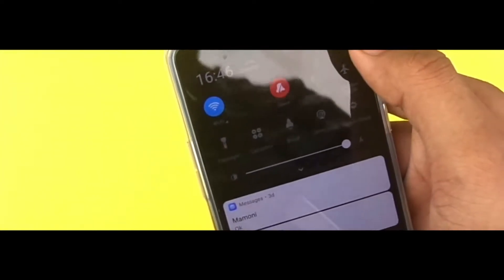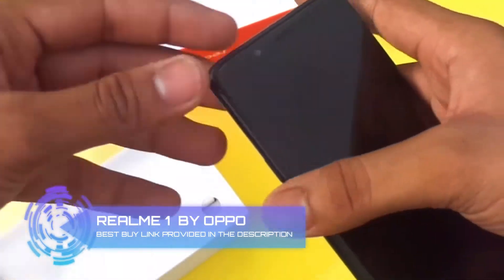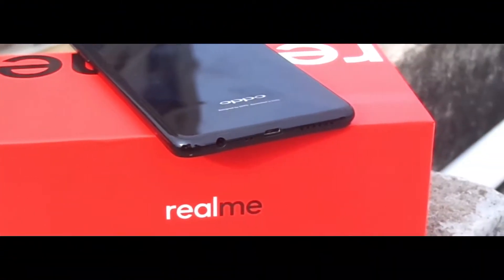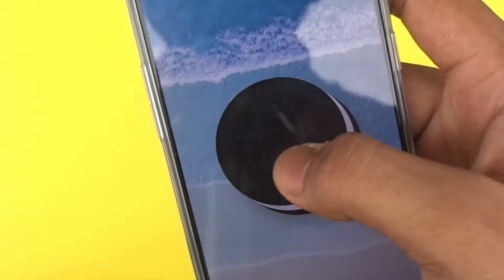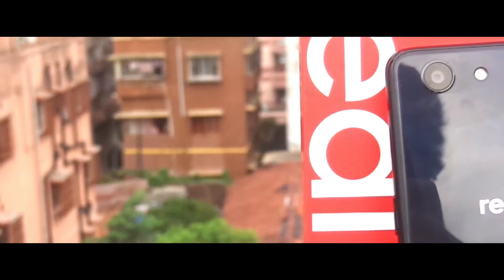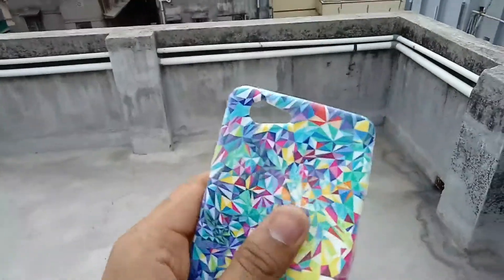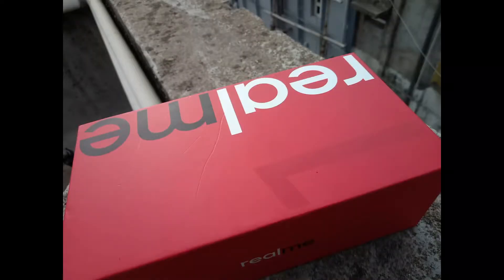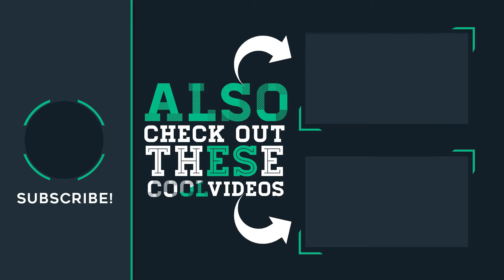RealMe 1 - Initial Impressions & Camera Test.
RealMe 1 is arguably one of the best budget smartphone available in the Indian market at present . In this video I have unboxed the smartphone and shared with you all my initial impressions about it other than that I have also tested the camera quality and I gotta say I was surprised by the reasult I got, do note these are my initial impressions . Other topics like :-

RealMe 1 Hidden Features
RealMe 1 Camera Comparison
RealMe 1 Tips and tricks
RealMe 1 Review
RealMe 1 Gaming etc

Head to our Blog to stay updated with the tech world

All content used is copyright to The Tech Info House , Use or commercial display or editing of the content without proper authorization is prohibited .